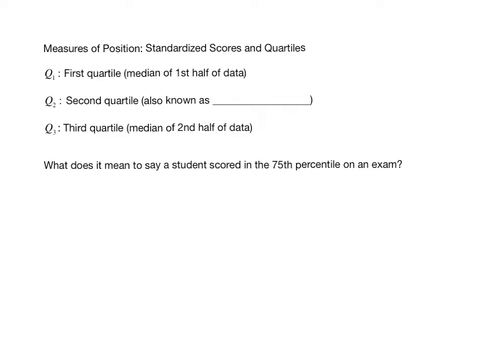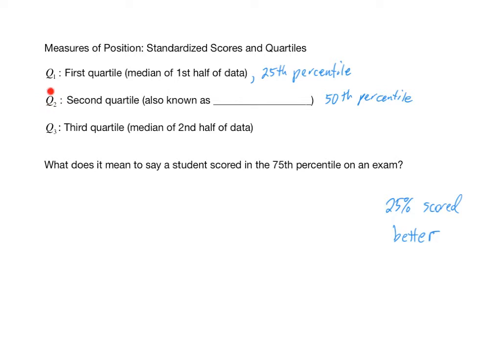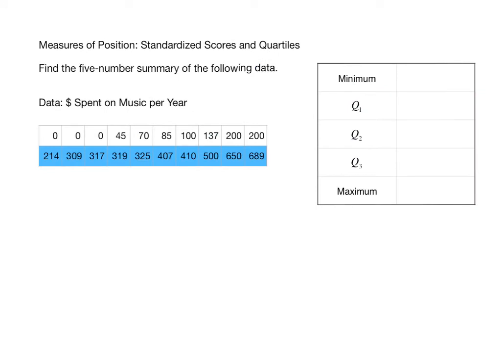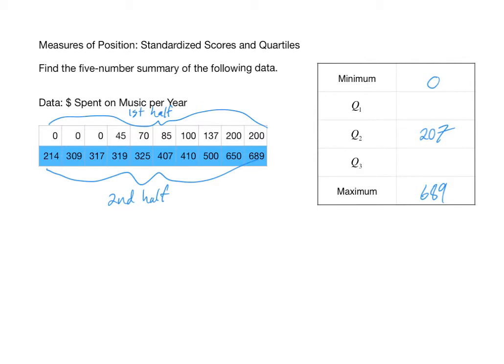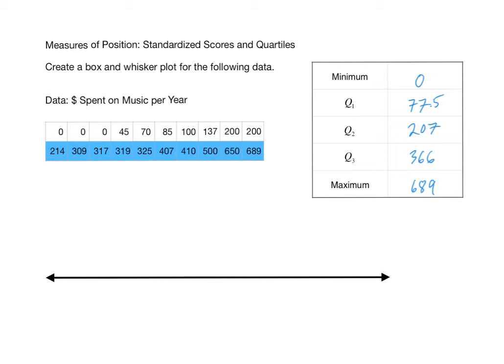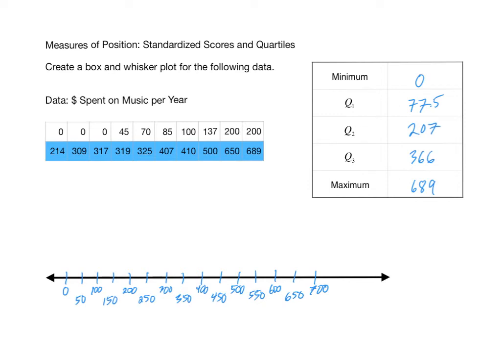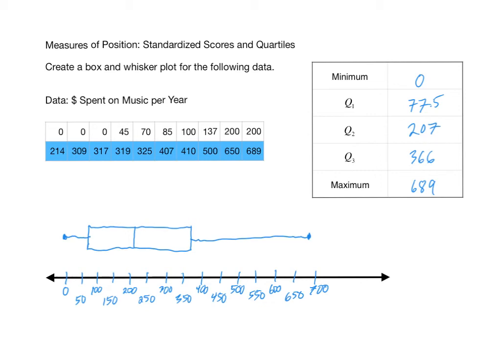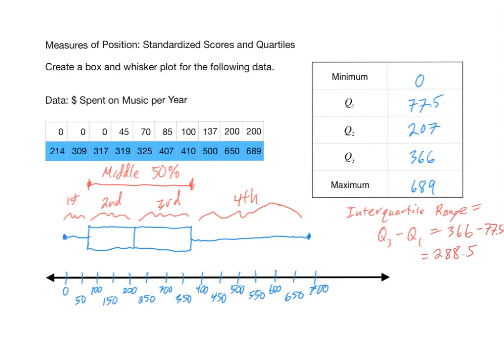Measures of Position, part 2 of 2